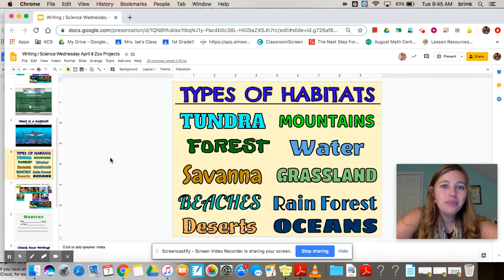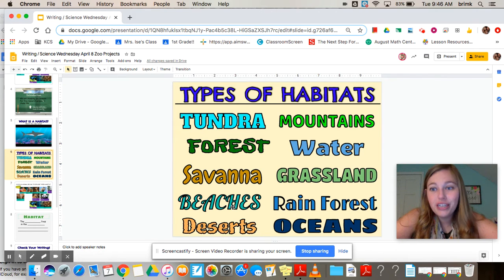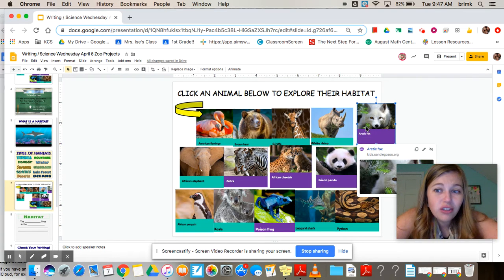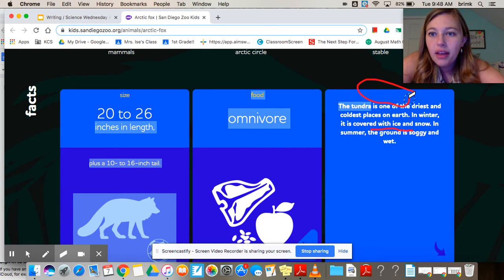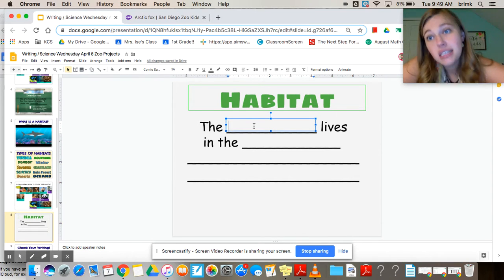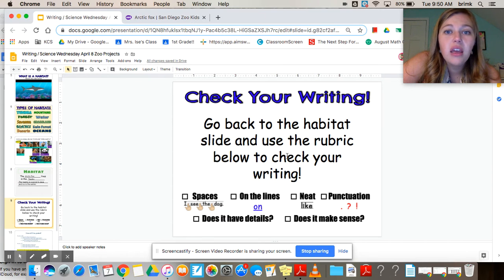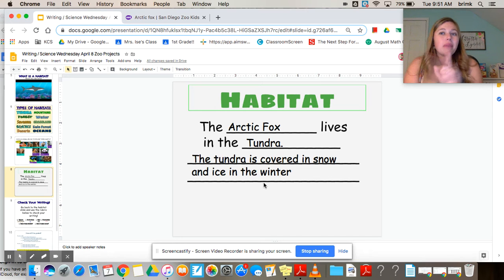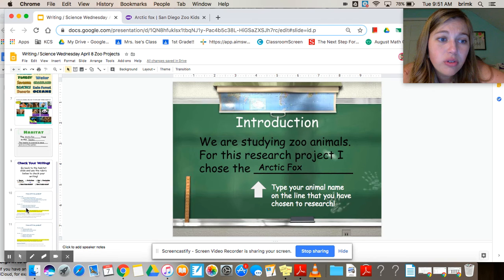How to Find the Habitat